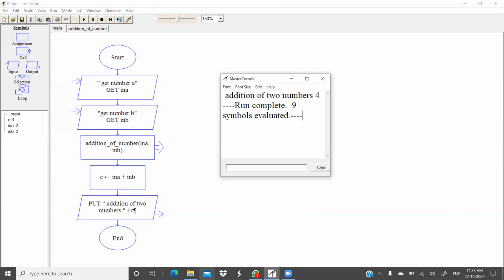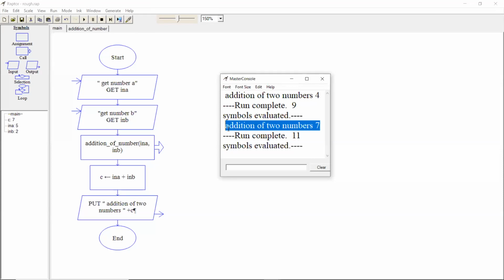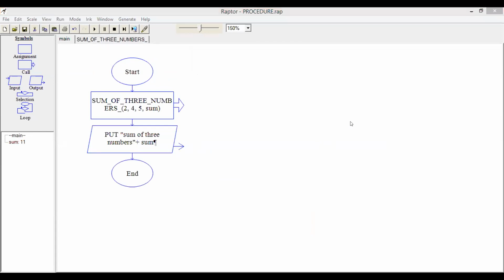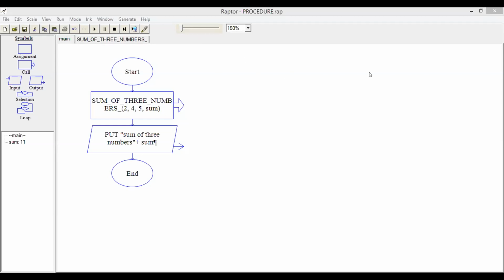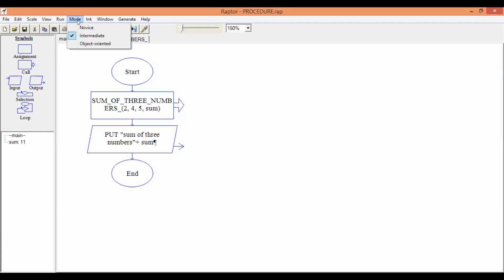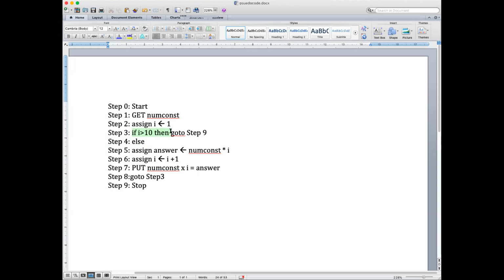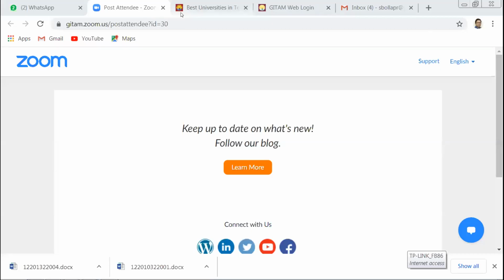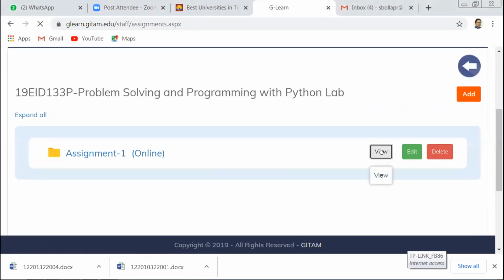27-10-2020 PSP Raptor Flowcharts - Adding Procedures and standards for writing Algorithm 27-10-20